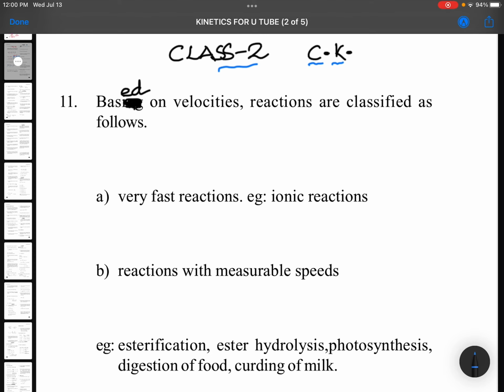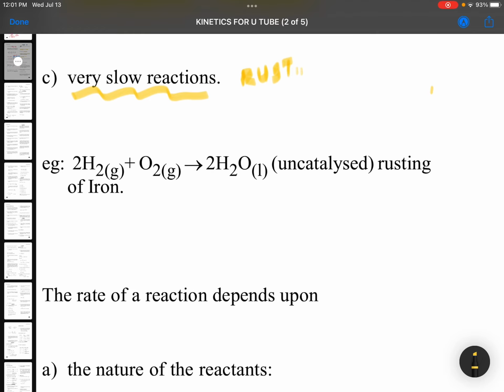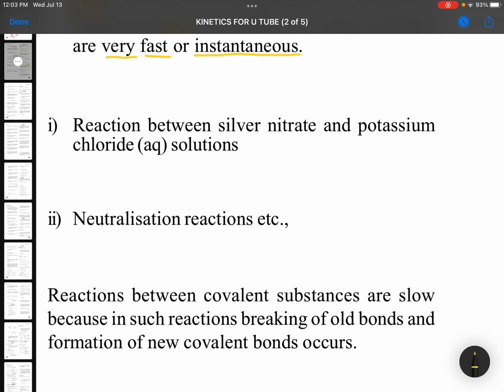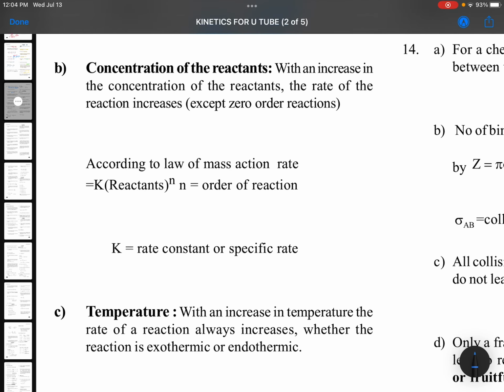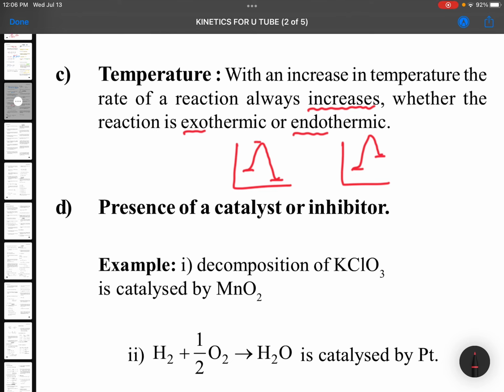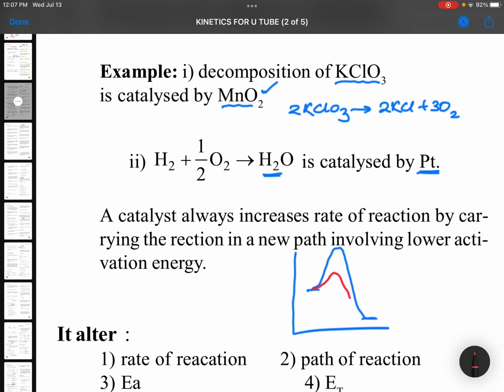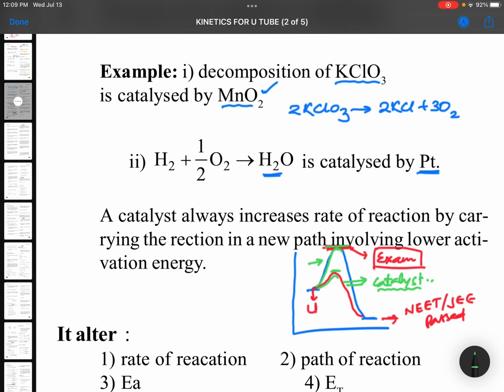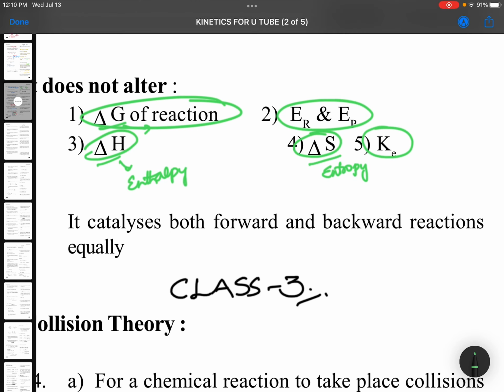chemicalkineticsclass12 chemicalkinetic chemicalkinetics kinetic part2